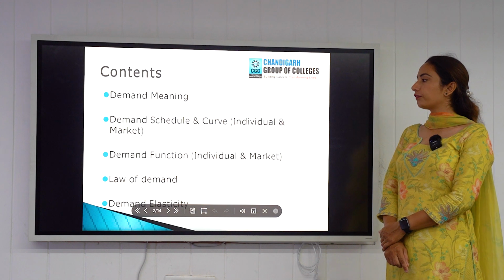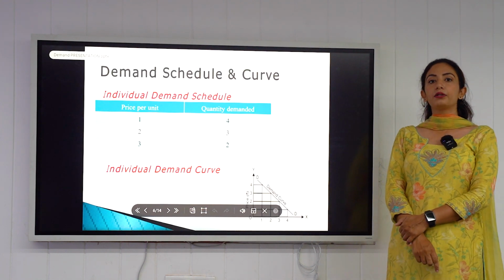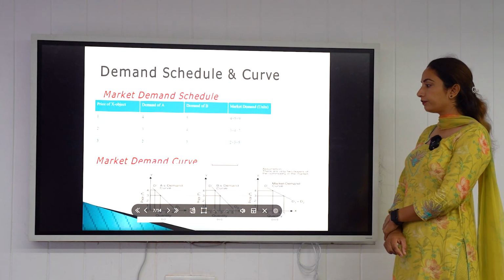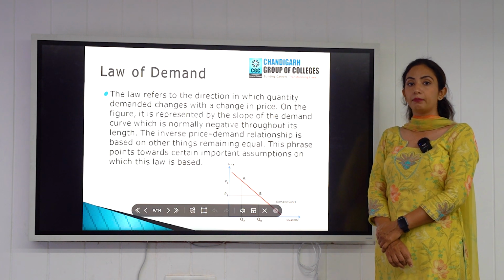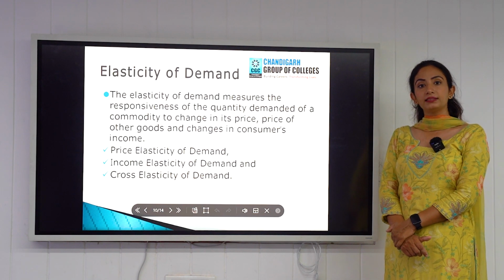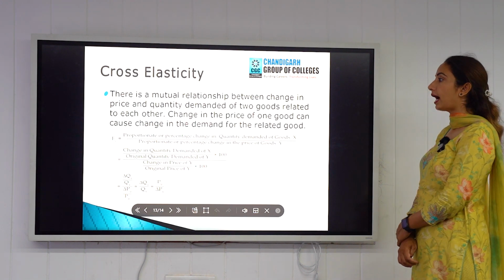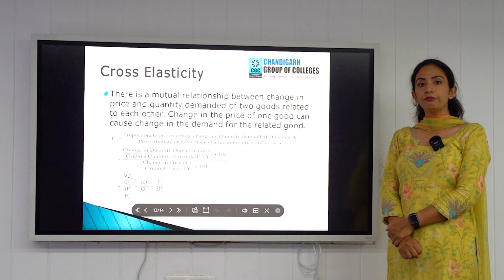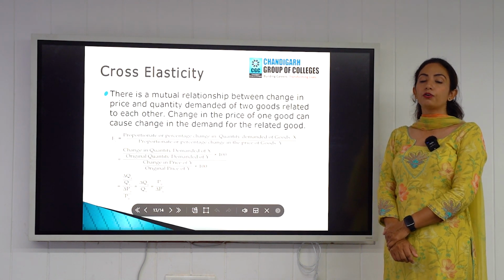Demand and its Determination